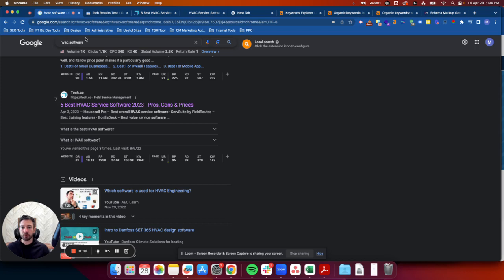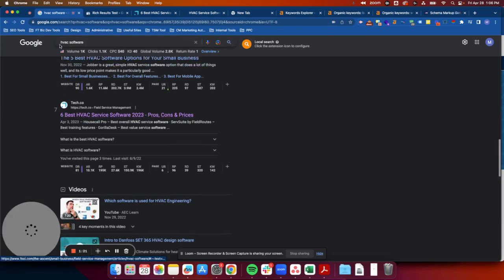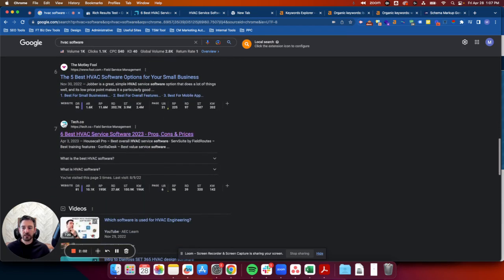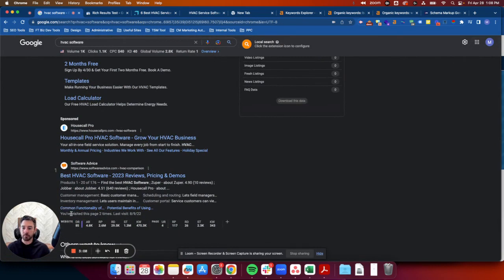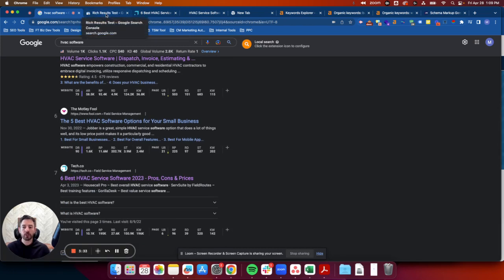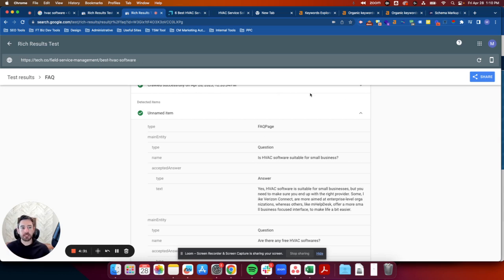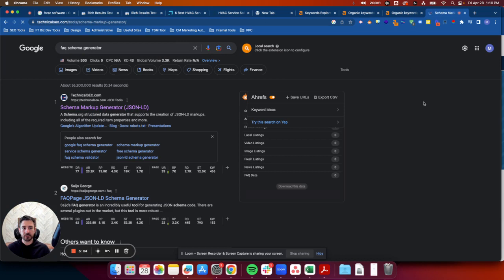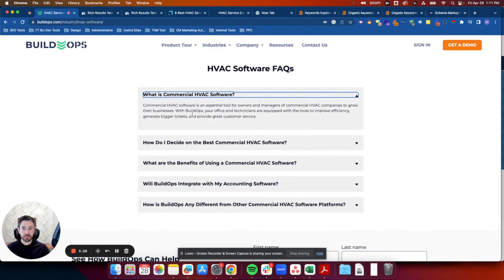What's FAQ Schema? - Explain it To Me Like I'm 7 - Five Tool Agency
FAQ Schema is something you can put in the code on a page to tell Google more information about what the page contains. Learn how you can use FAQ schema for SEO and to be featured in Google's handy 'People Also Ask' questions.